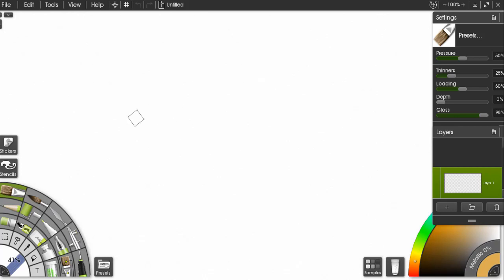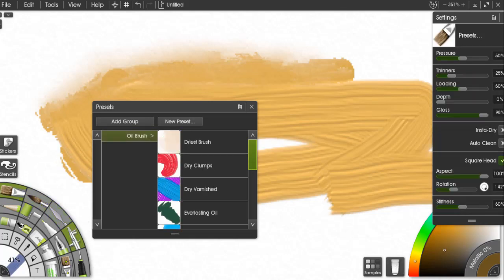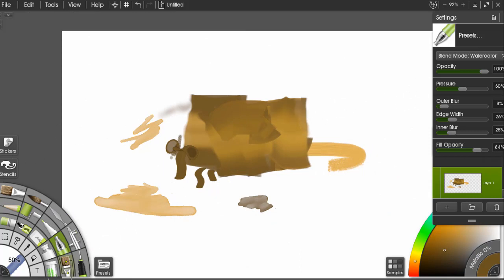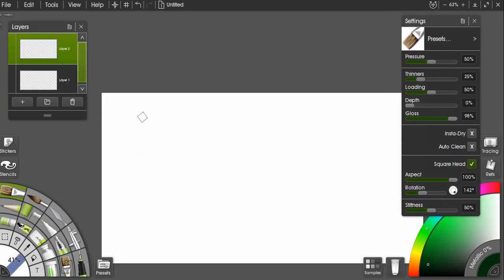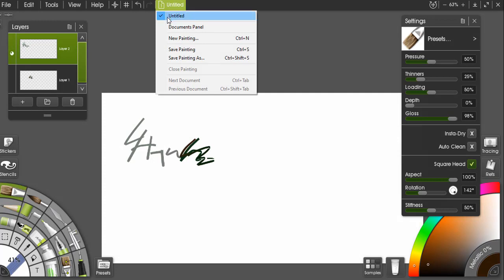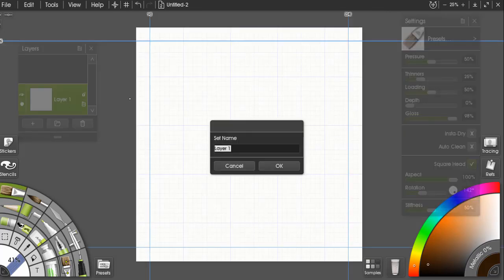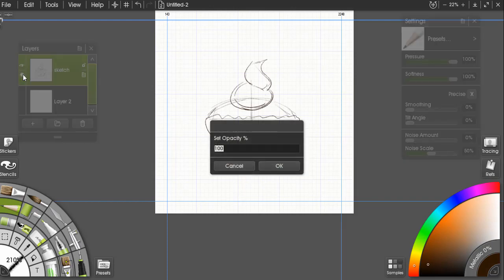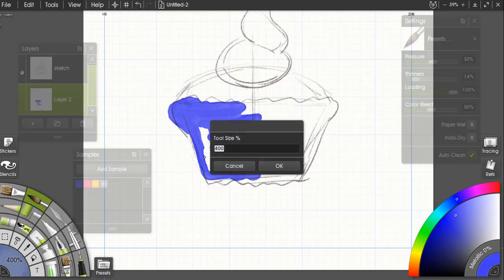ArtRage for Beginner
a basic tutorial in starting digital drawing using artrage